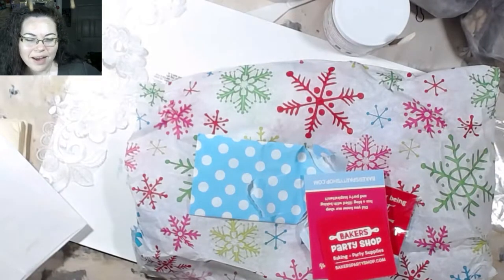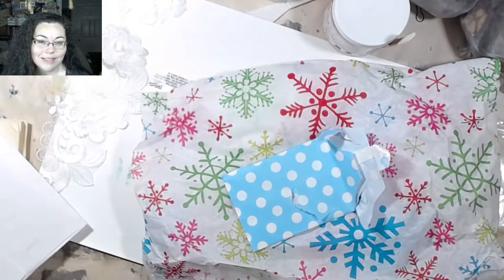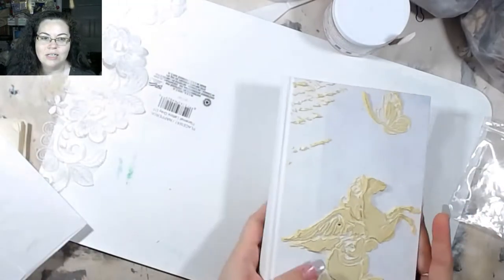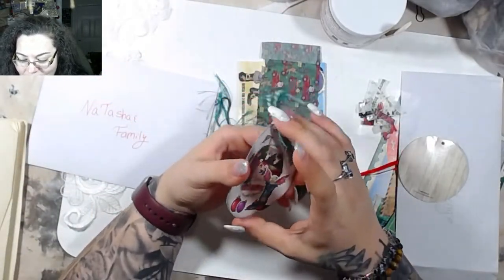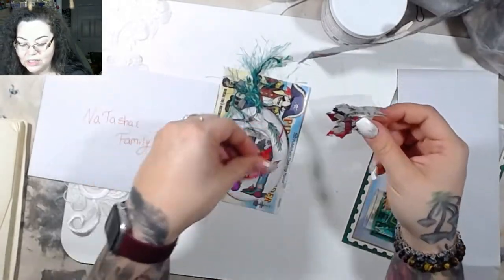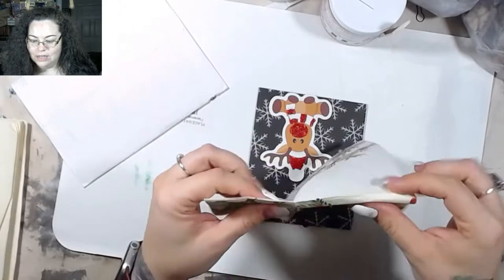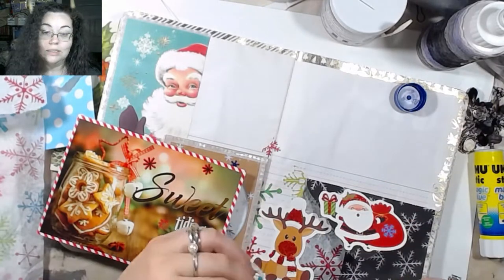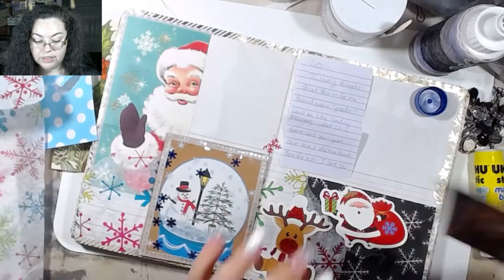Happy Mail Plus some Glue Action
Join me as I open up some happy mail, then play with my SUPER addictive Glue Book!